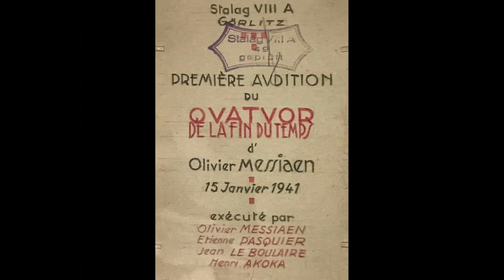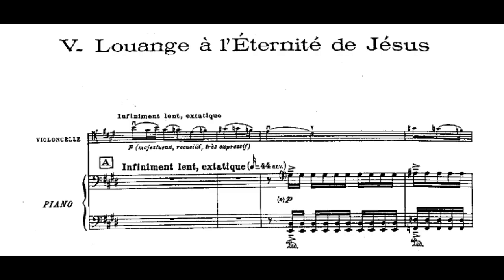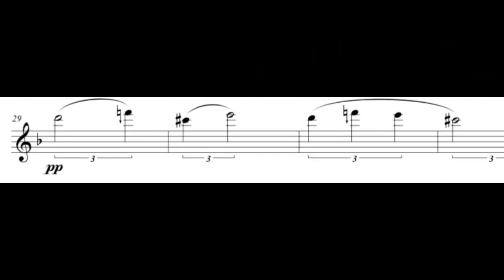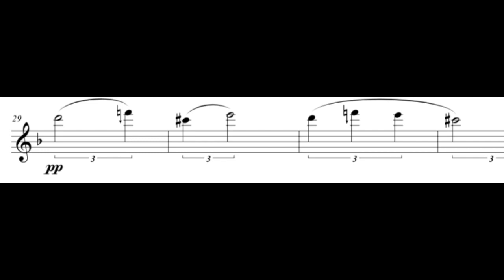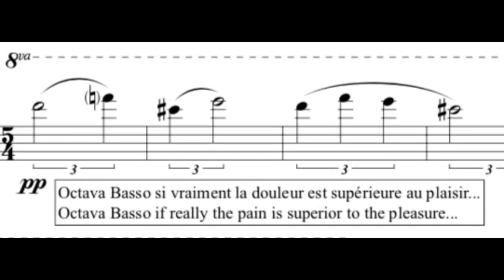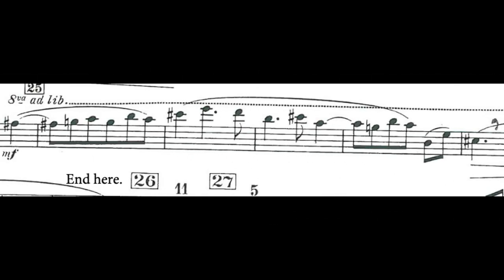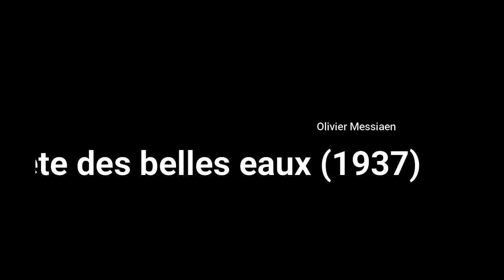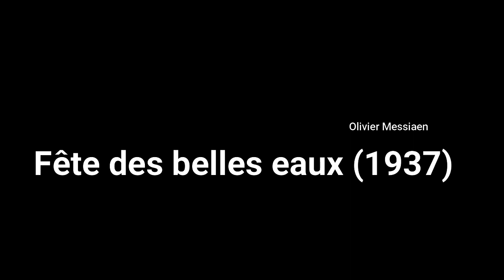2/4 - 5 Visions Amoureuses "Extatique"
Présentation du 2ème mouvement des "5 visions amoureuses" pour saxophone alto et piano.